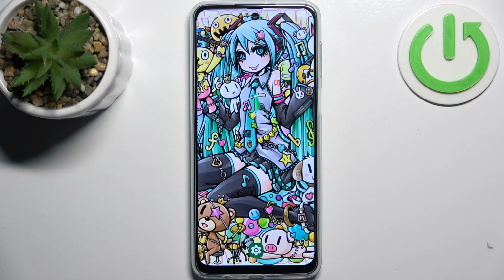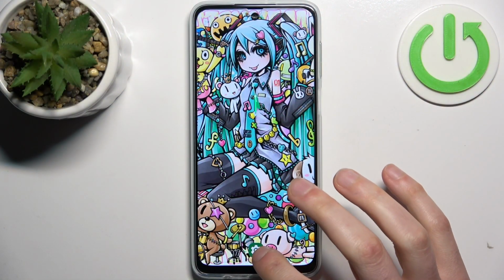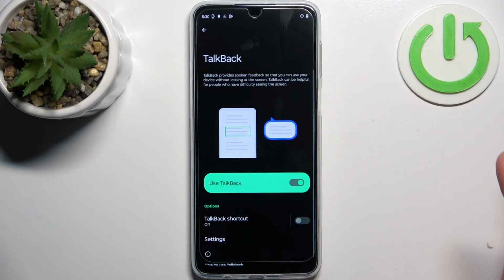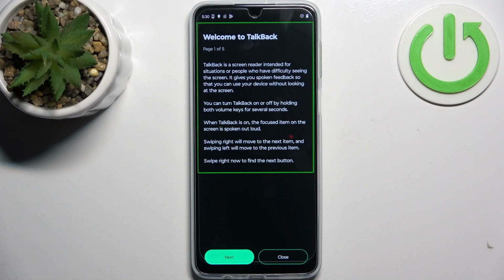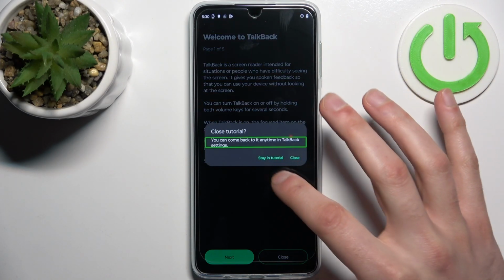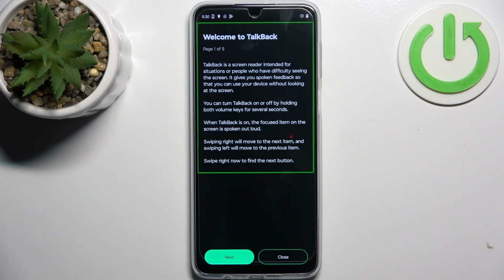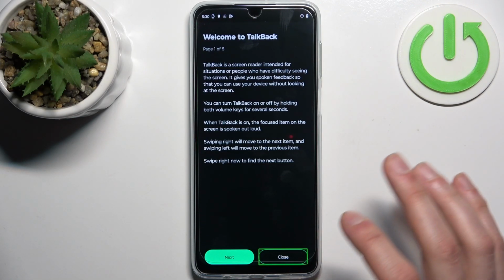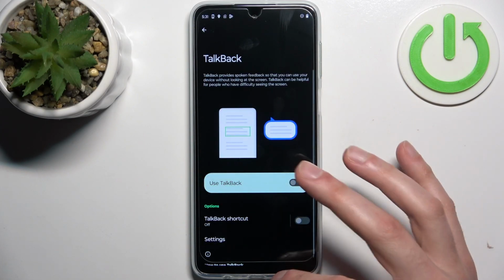How to Activate Talkback on MOTOROLA Moto G24?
Find out more:
This tutorial guides users through the process of activating Talkback on the MOTOROLA Moto G24. Talkback is an accessibility feature designed to assist users with visual impairments by providing spoken feedback and navigation assistance. Enabling Talkback on the Moto G24 ensures that users with visual impairments can effectively interact with their device's interface and access its features.

What is Talkback, and why is it important for users with visual impairments?
How does Talkback work on the MOTOROLA Moto G24?
What are the steps to activate Talkback on the Moto G24?
Are there any prerequisites or requirements for enabling Talkback?
Can Talkback be customized or adjusted to suit individual user preferences?